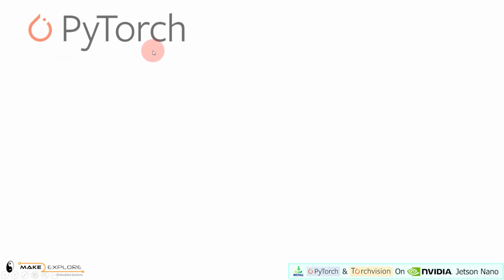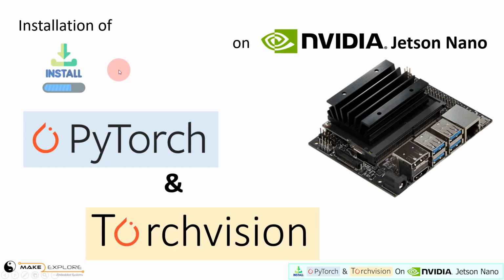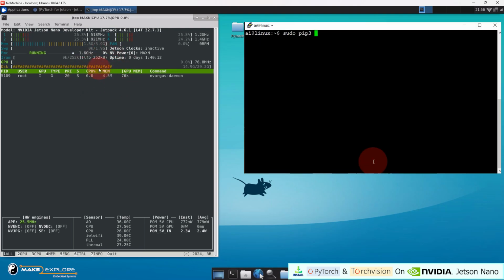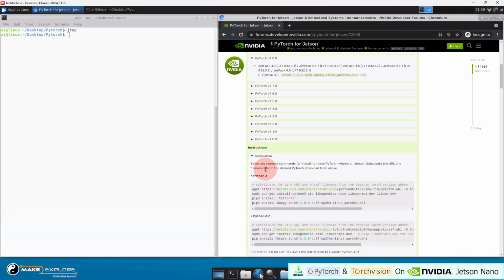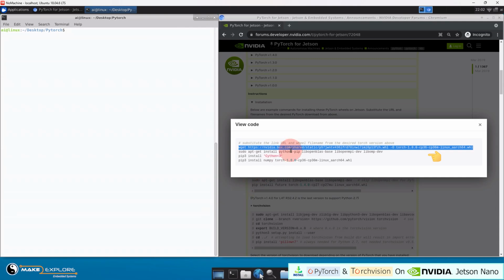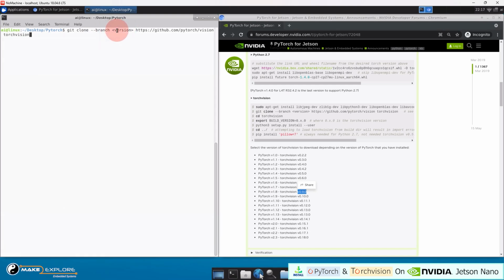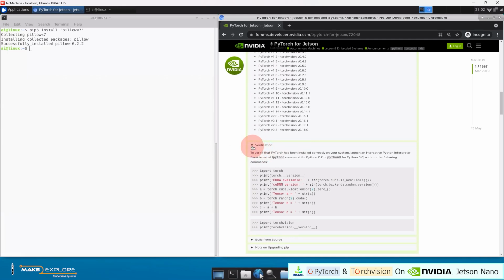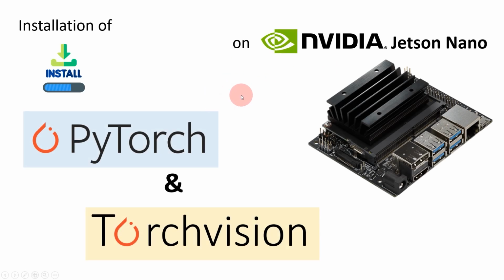[Tutorial] How to Install Pytorch and Torchvision on Jetson Nano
⏰ Timestamps / Chapters

00:00  Start
00:17  Introduction
00:27  What is Pytorch?
00:48  What is Torchvision?
02:05  Difference between Pytorch and Torchvision
03:10  Pre-Requisites for this Tutorial
04:31  Demo
09:06  Demo - Pytorch Installation
12:20  Demo - Pytorch Torchvision
16:57  Verify the Installations

📷 About Video -

🚩  In this video we are going to see how to Install Pytorch and Torchvision  on NVIDIA Jetson Nano.

▶️ Stock Content (videos, images) credits - (pexels.com) and (vecteezy.com)

🎵 Music Credits -